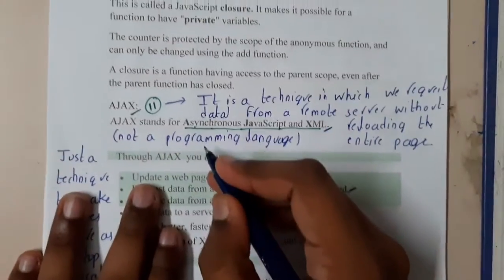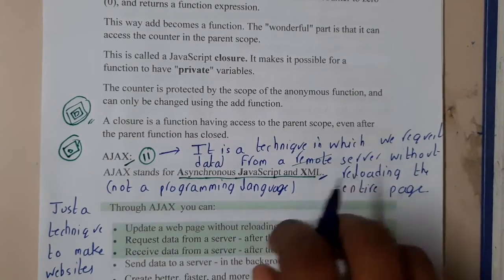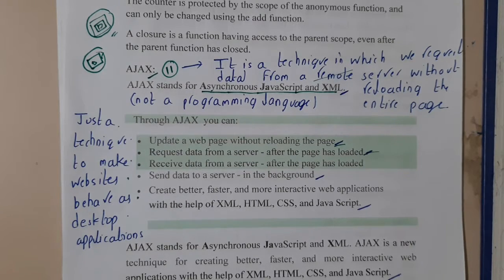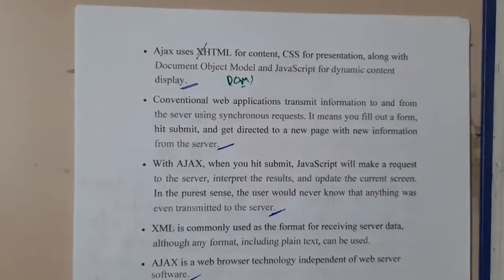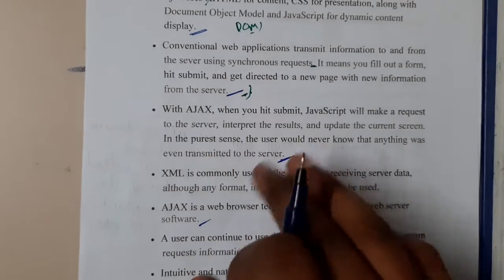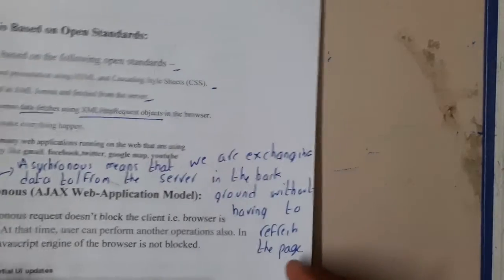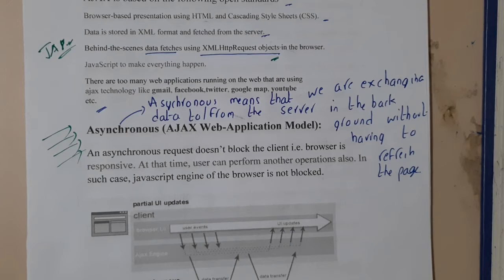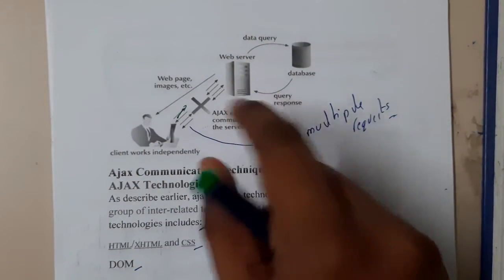3.11 Introduction to AJAX